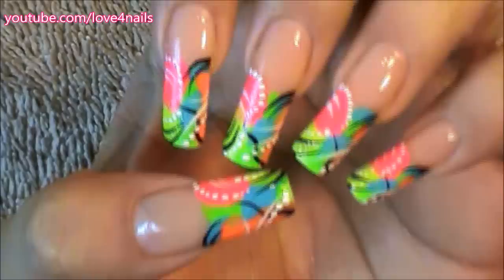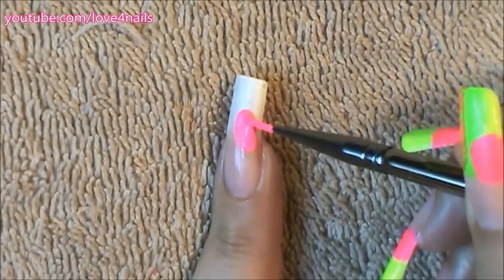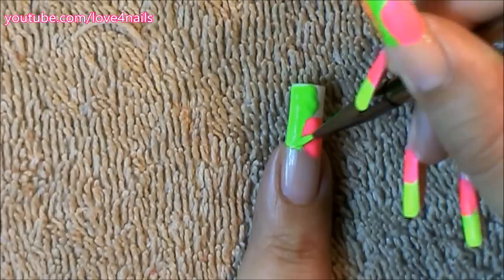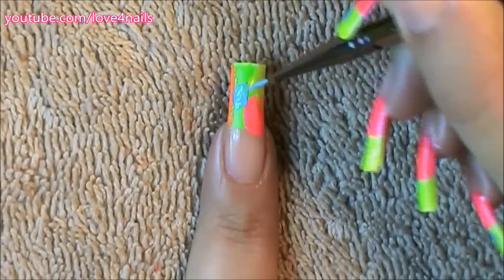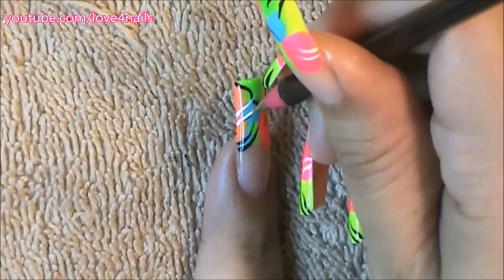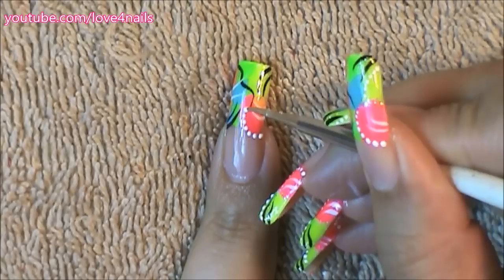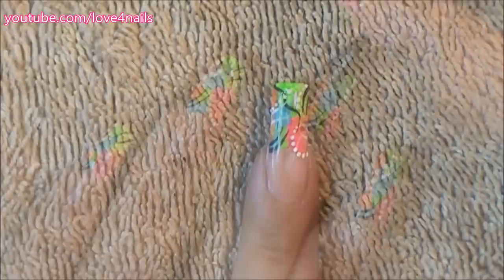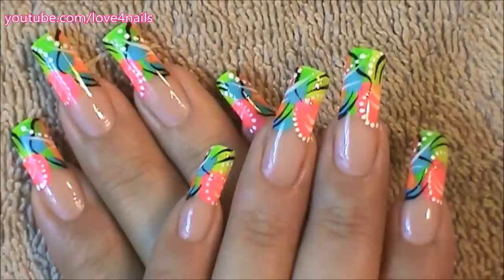FreeStyle Nail Art!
Link to my how to video where I share my tips on for growing long natural nails

Link to video tutorial on how to make your own cuticle oil at home step by step

Tools I used for this nail art design tutorial :

Base coat

Acrylic paints by the brand Apple Barrel :

Orange " Neon Orange "

Yellow " Neon Yellow "

 Blue " Cool Blue "

Paints by Americana :

Pink " Sizzling Pink "

Green " Thermal Green "

Striper brush by Amazing Shine in size short.

Small size dotting tool.

Topcoat.

Song by Silent Partner
Track Tittle : Ticker